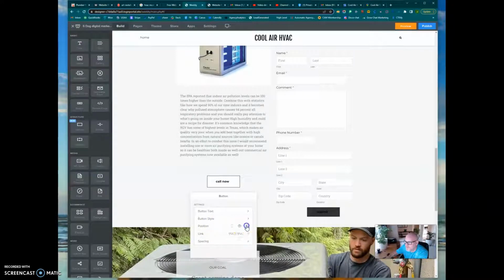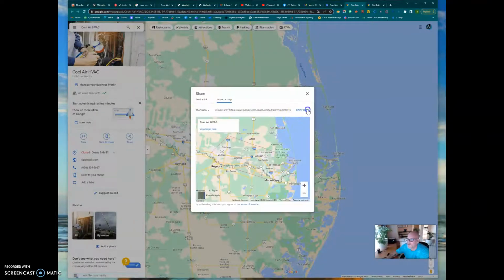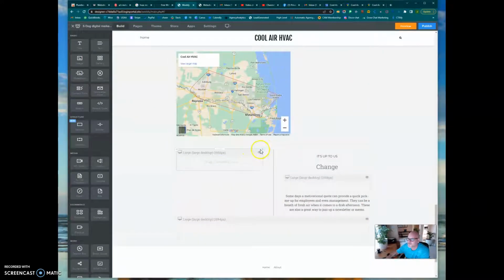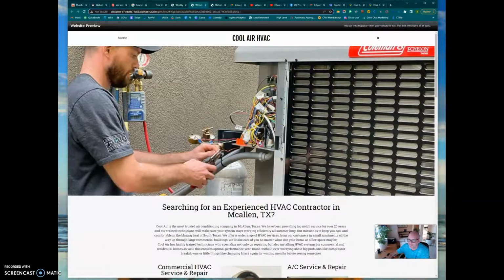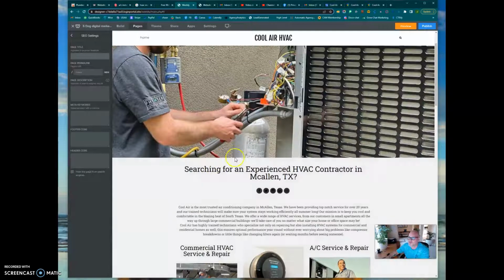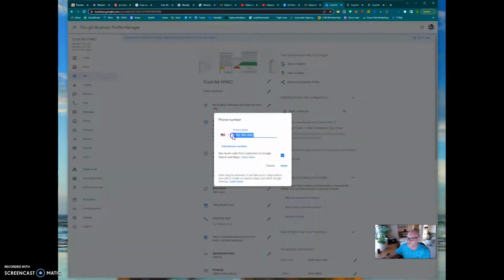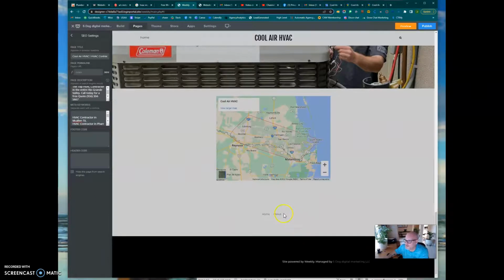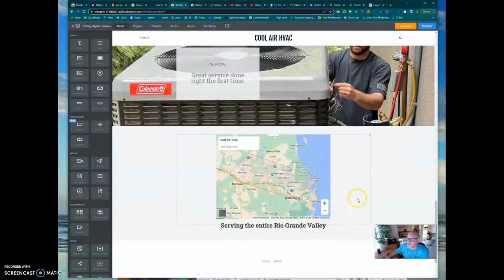DIY Web Build Vol 3: Finishing up our basic 1 page website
Welcome to video 3 of the DIY web design series. In this video, we'll finish building our little  1 page website on Weebly (additional pages to follow) using the content we gathered from the competition research conducted in video 1.

Want to now how to move your Google My Business profile to the top 3 positions where all the clicks are at?